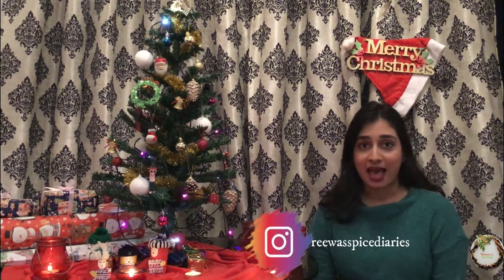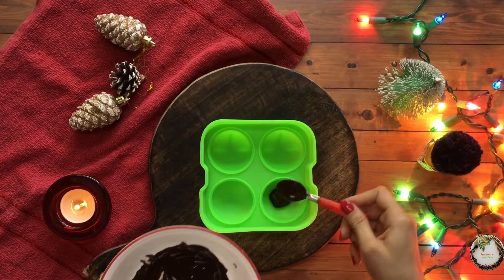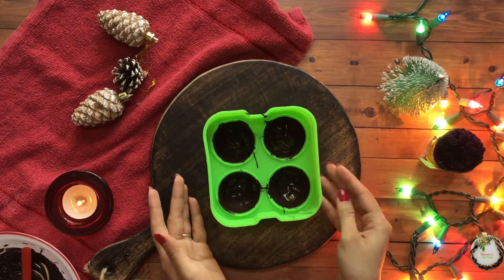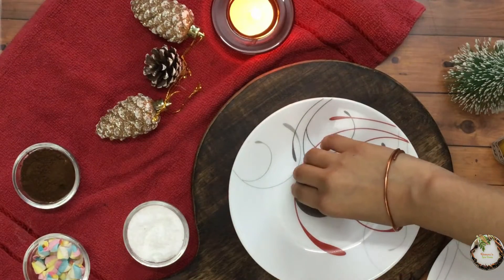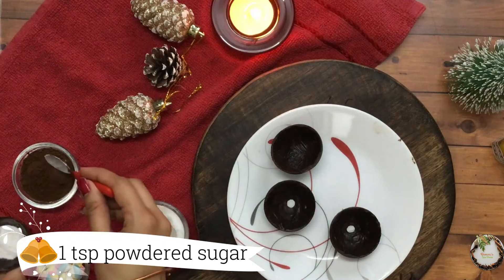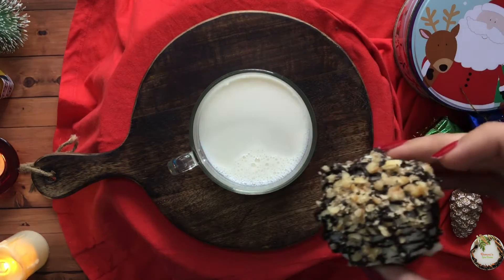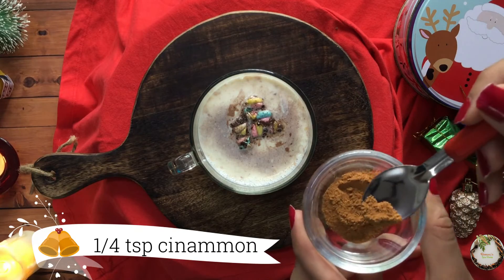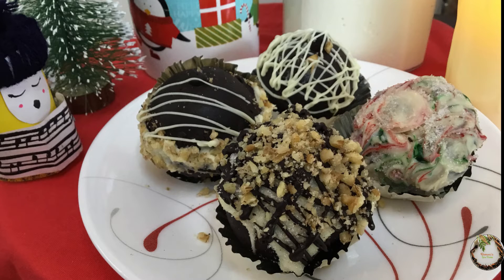Easy Hot Chocolate Bomb |Christmas special |Chrsitmas Drinks| Chocolate Bombs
Namaste Foodies,
Here's the most trending Hot Chocolate Bomb Recipe
1/2 Cup Compound Chocolate( Dark / Milk)
1 tsp powdered sugar
1/2 tsp cocoa powder
some marshmallows and chocochips
A cup of hot milk
1/4 tsp Cinammon powder

Stir in the chocolaty fun and enjoy the Hot Chocolate this Christmas

Directed and Edited : Reewa Shringarpure
Assisted By: Sheetal Shringarpure

Merry Christmas !